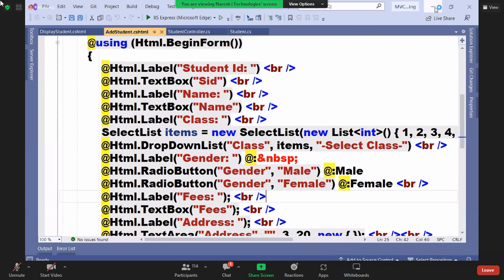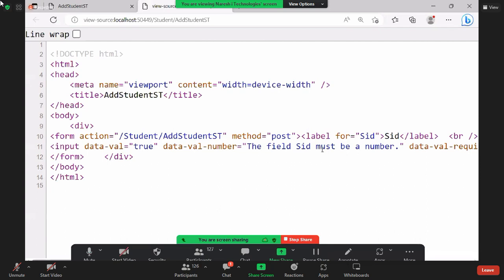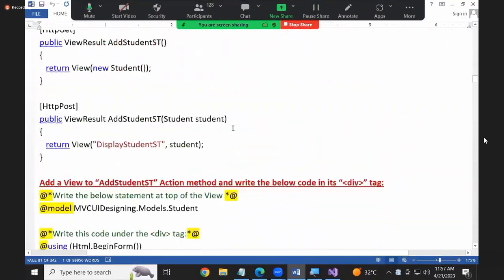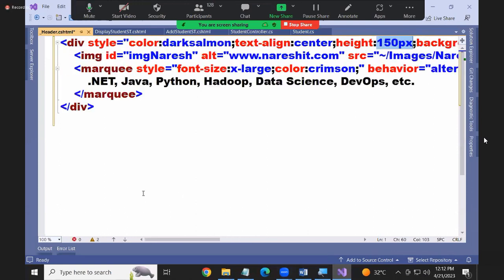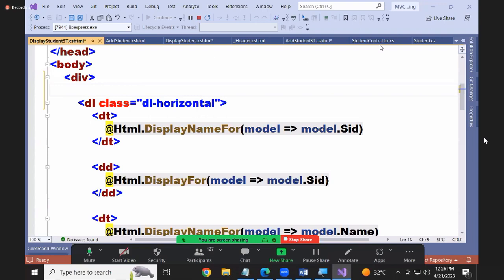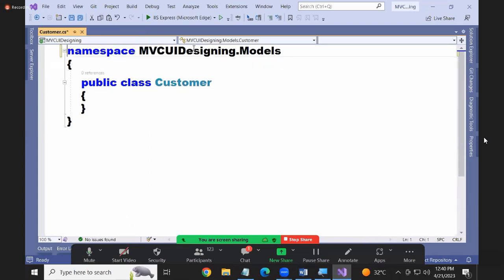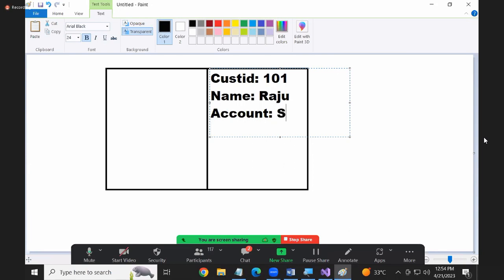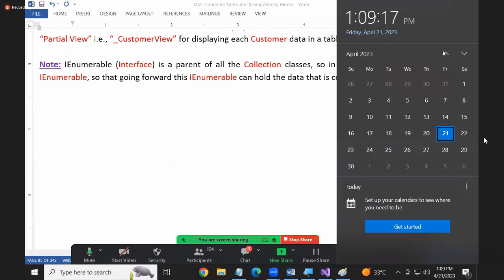Day 20 21 04 2023 ASP NET Core MVC 5 + MVC Core